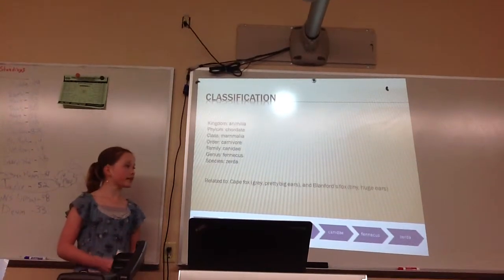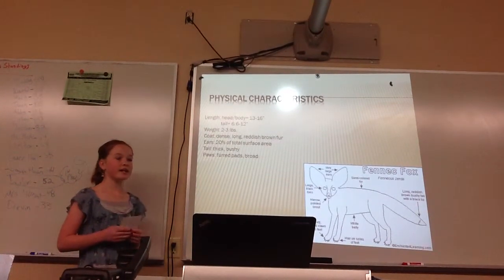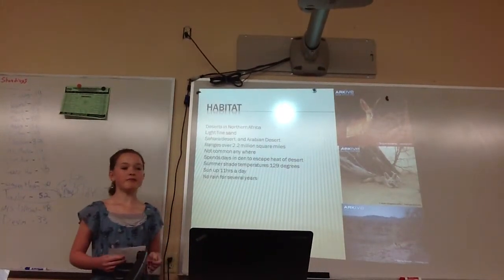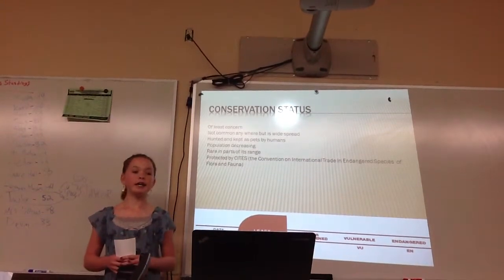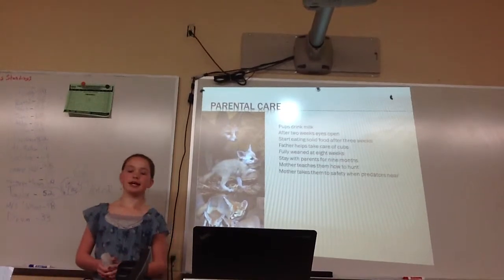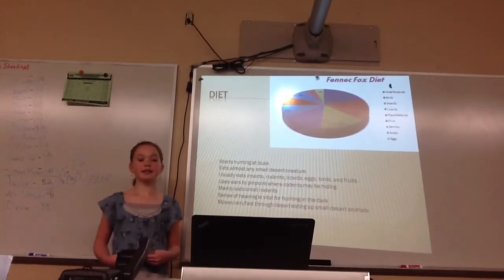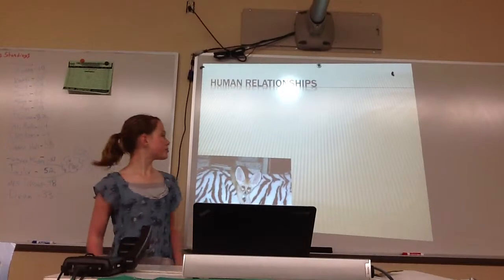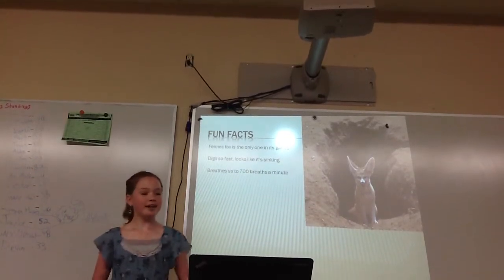Kami Cole - Fennec Fox